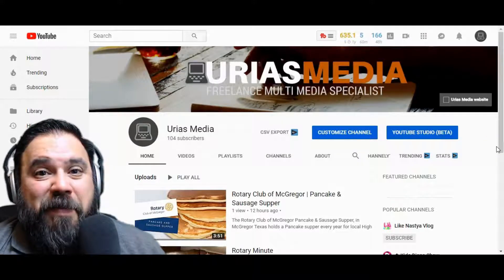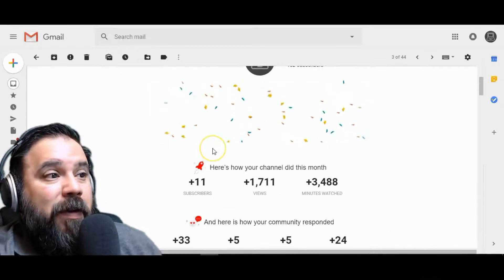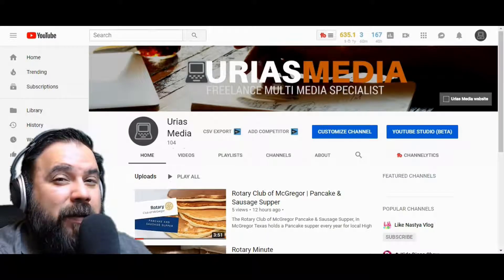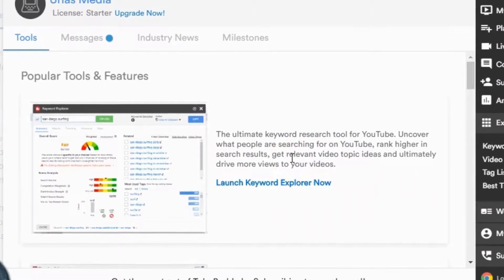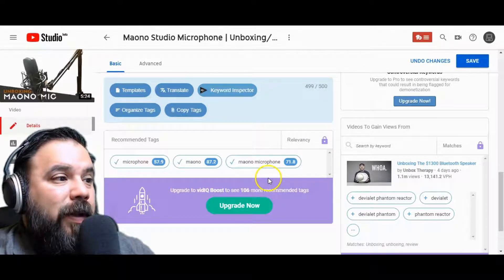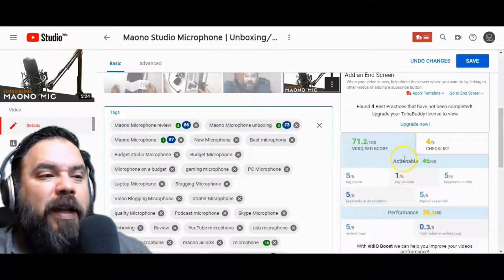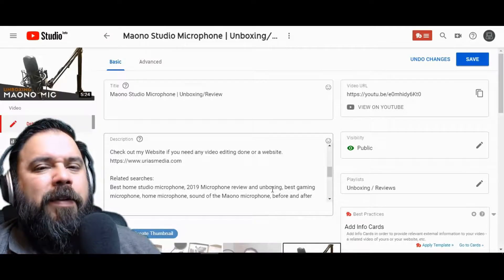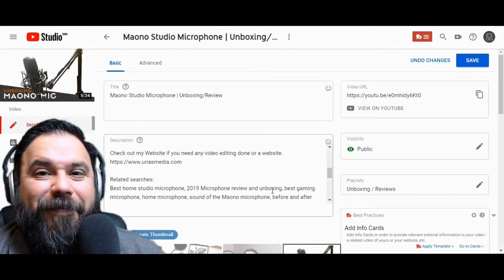My 100 Subscribers video!!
What started out as a hobby and a place to keep my videos has started to become a passion of mine. I'm going to keep it going and my videos will improve!

Links for the apps I use below
Tubebuddy

My website is uriasmedia.com if you need a website or if there is something I can help with.